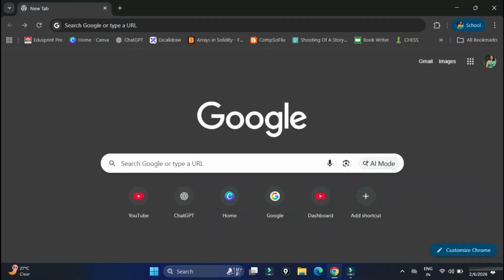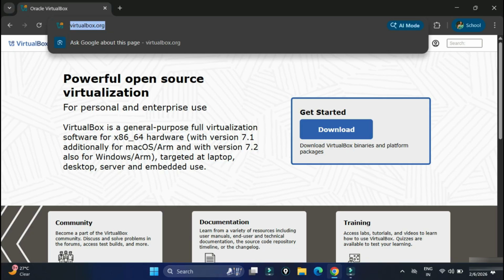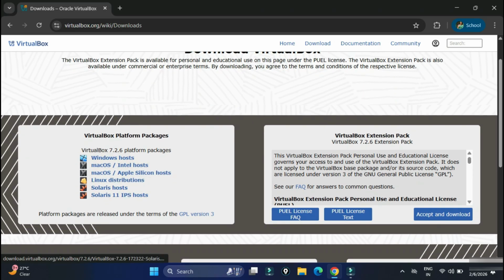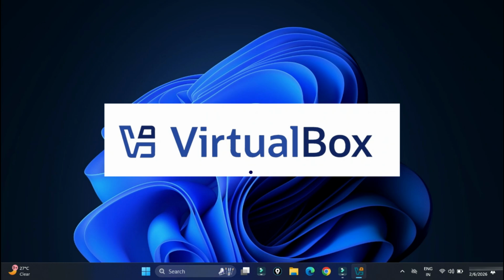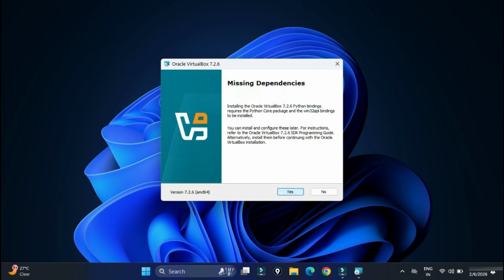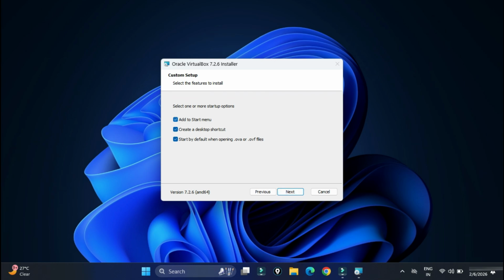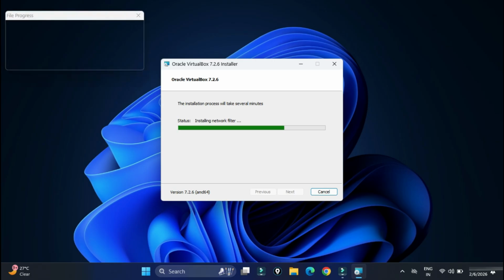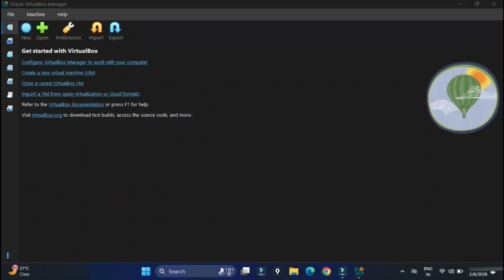🚀 Install Oracle Virtual Box in Just 2 Minutes! [2026] | Step-by-Step Installation Guide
Learn How to Install VirtualBox on Windows 10/11.  Installing VirtualBox on Windows 10/11  is very simple. Oracle VM VirtualBox (formerly Sun VirtualBox, Sun xVM VirtualBox and Innotek VirtualBox) is a free and open-source hypervisor for x86 computers currently being developed by Oracle Corporation.

VirtualBox may be installed on Microsoft Windows, macOS, Linux, Solaris and OpenSolaris.

Happy Learning!

🎥 Tools I used for recording